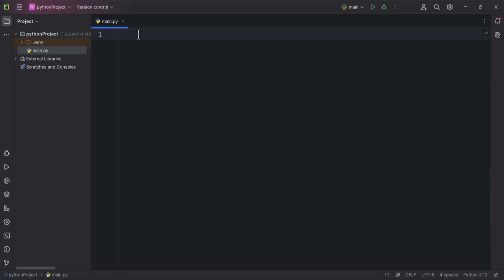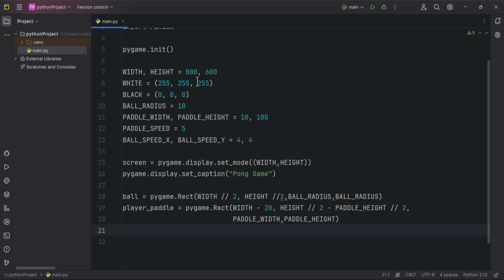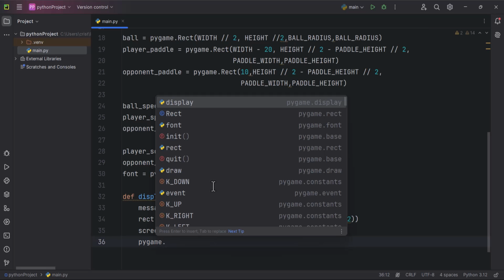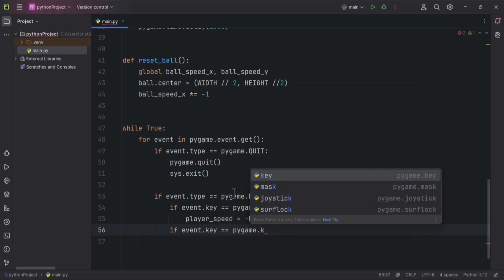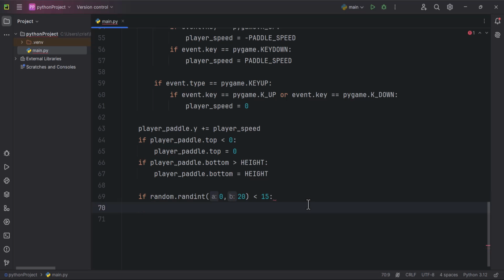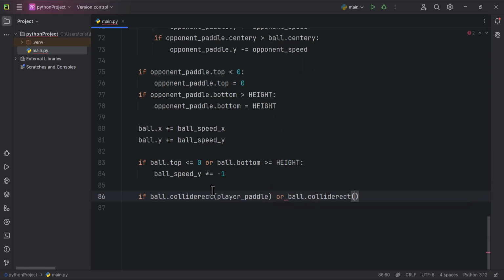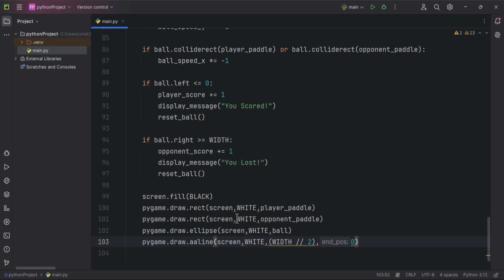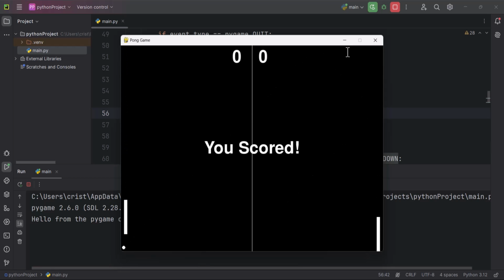Pong Game in Python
Episode 1: pong game- Python Programming for Beginners